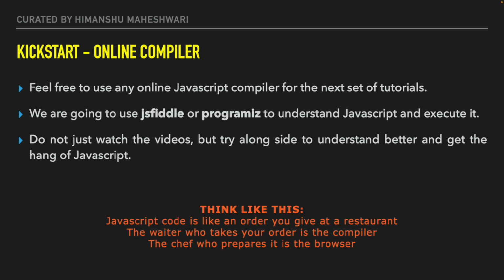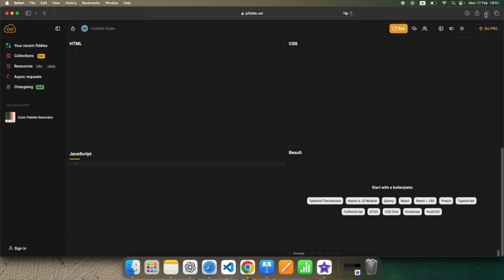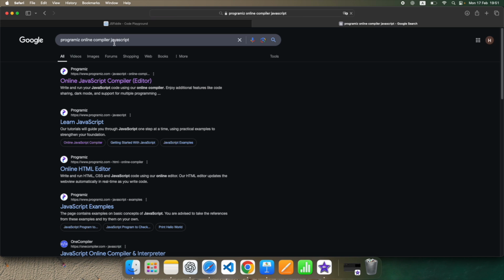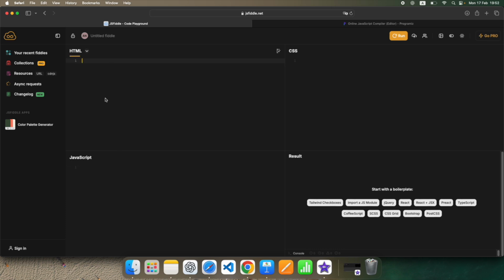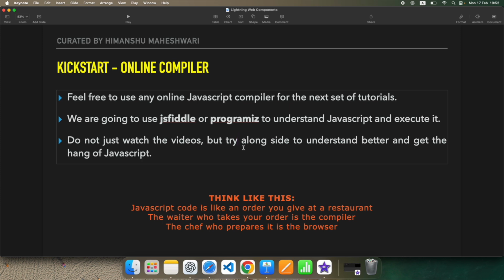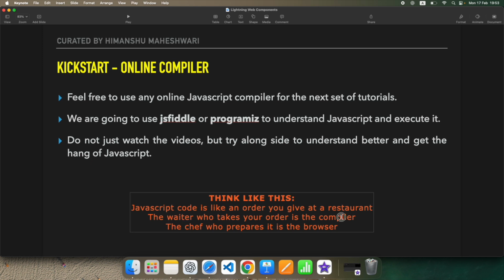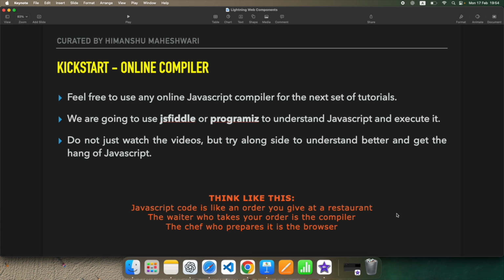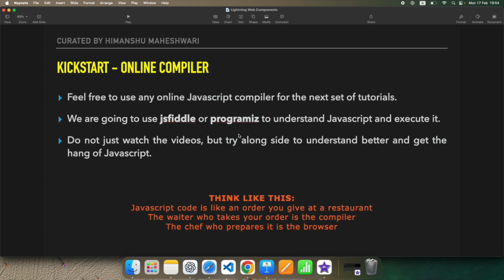Online Compiler for JavaScript | Chapter 17 | Lightning Web Components